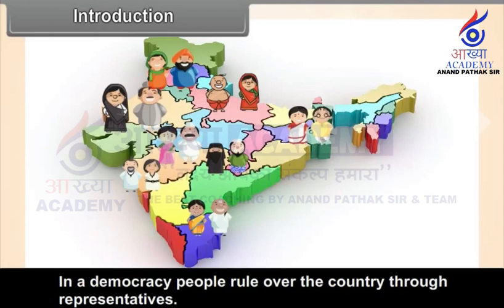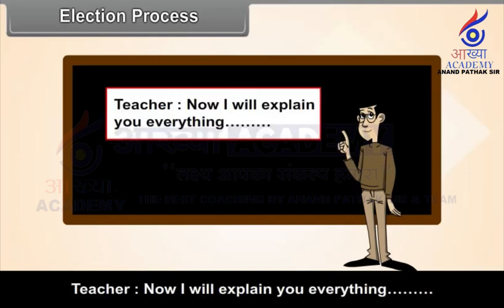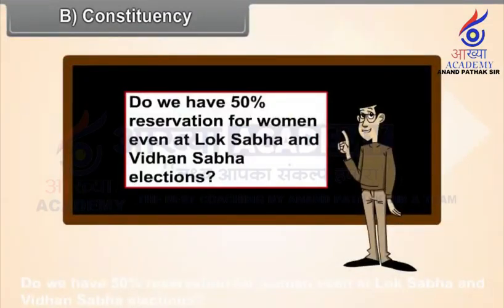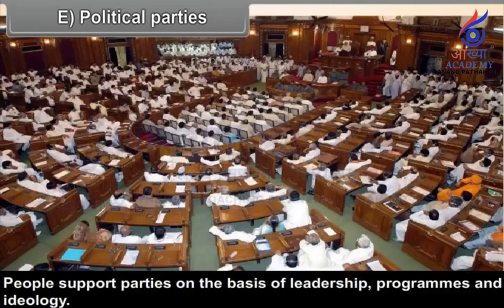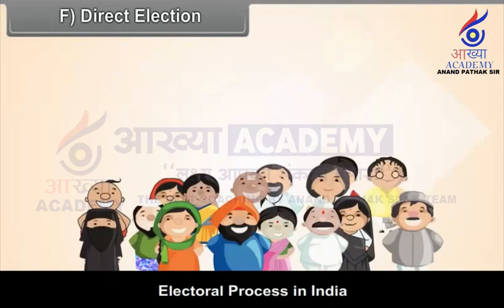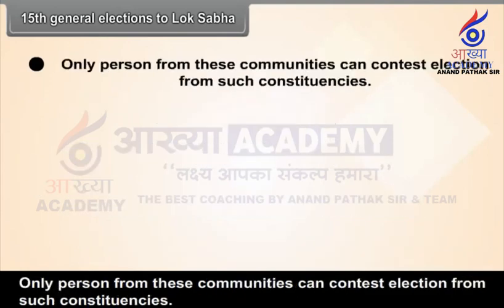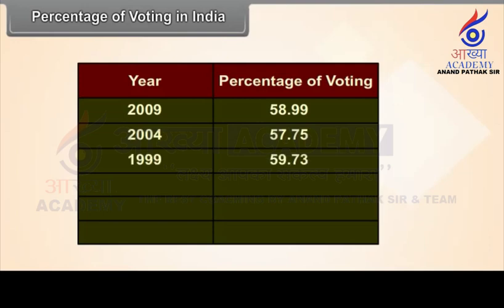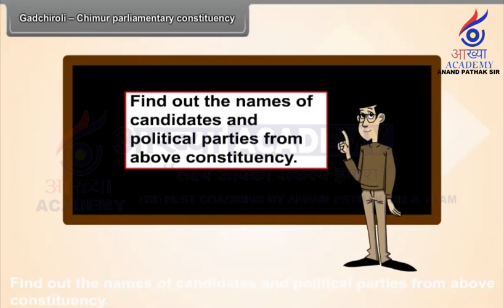Class 9TH#electoralpolitics # Politics ELECTORAL#fullchapter education @aakhyaacademy